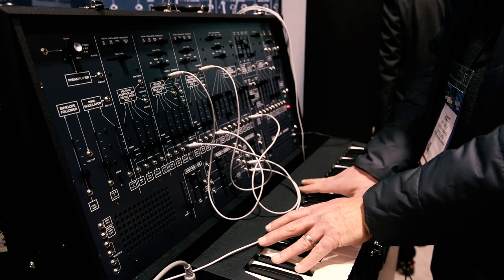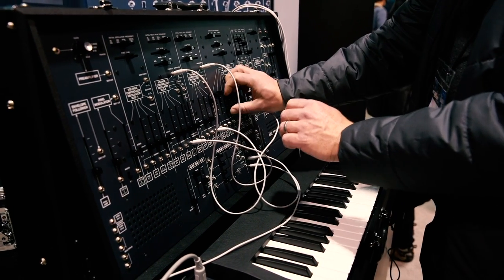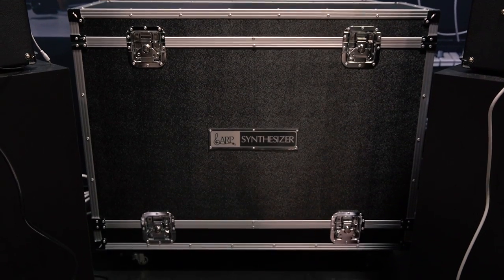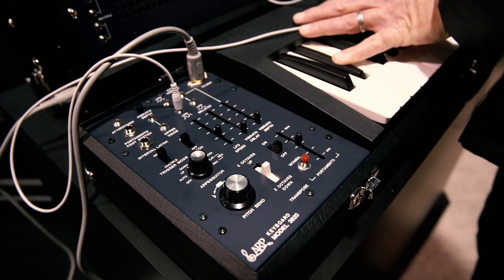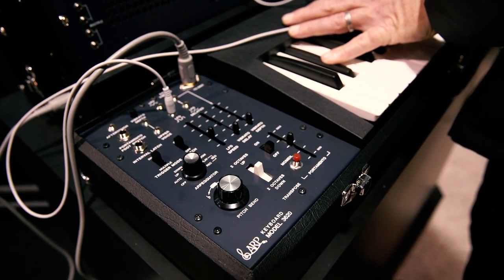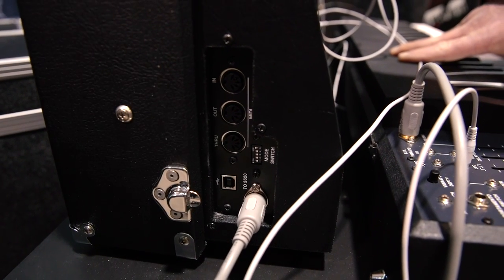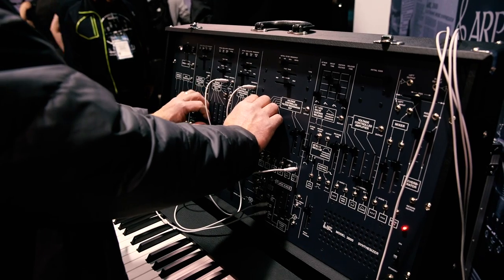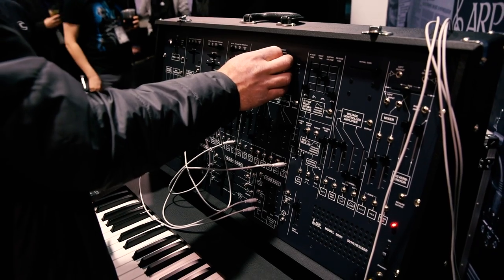Korg New at NAMM 2020 - Arp 2600